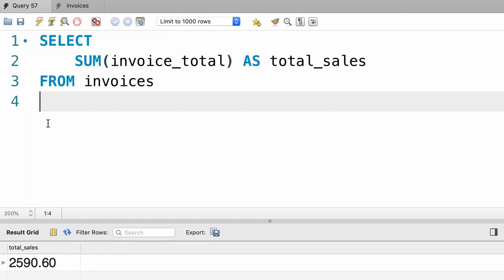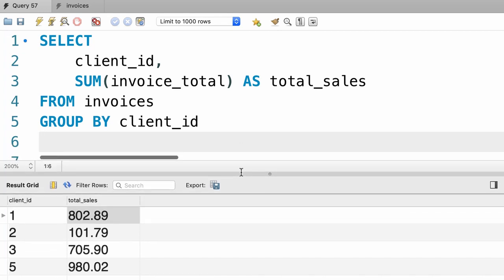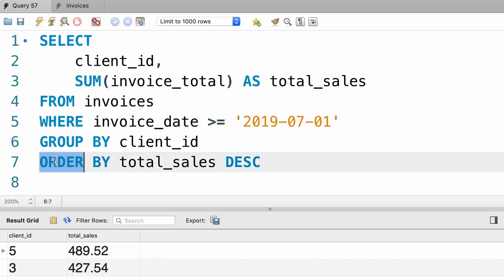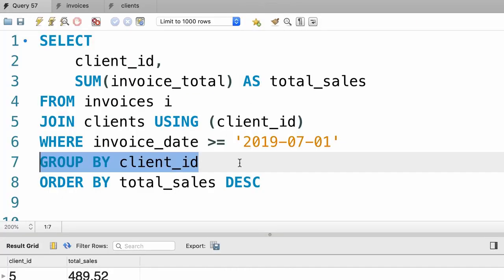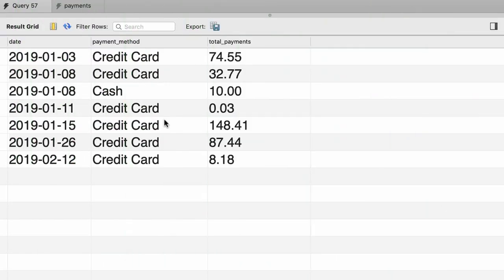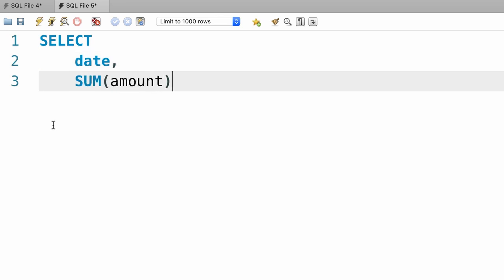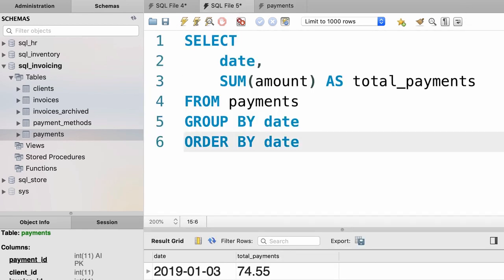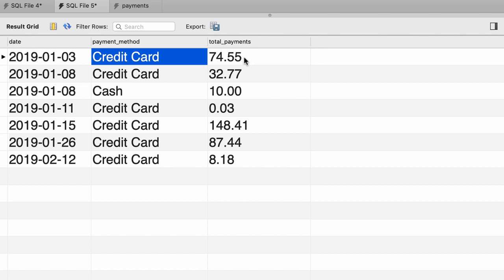Group By Clause MySQL with Example Explained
Basic SQL Topics for programming on MySQL Workbench for Data analytics

:Books:
Python for Data Analysis Book
SQL Beginner's Guide to Managing and Analyzing With SQL Book